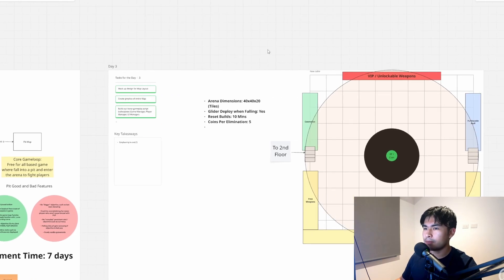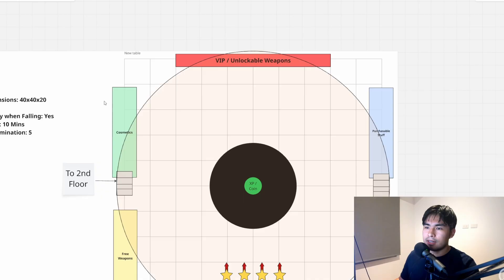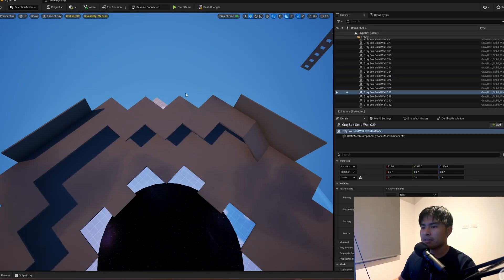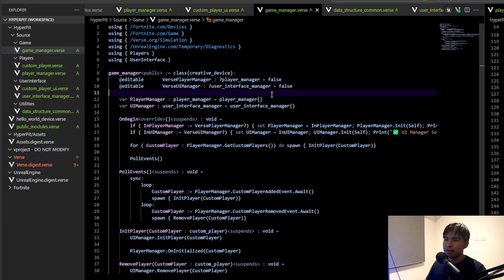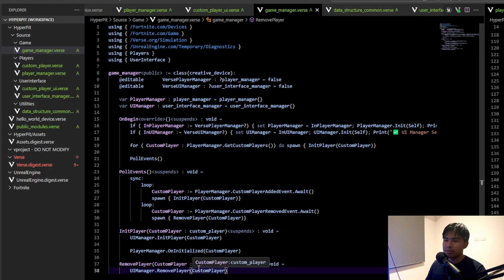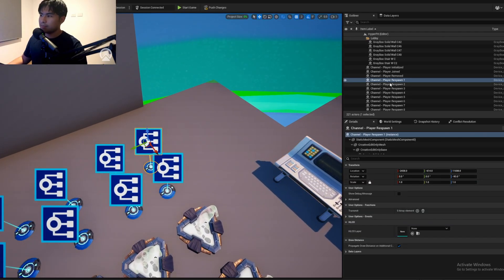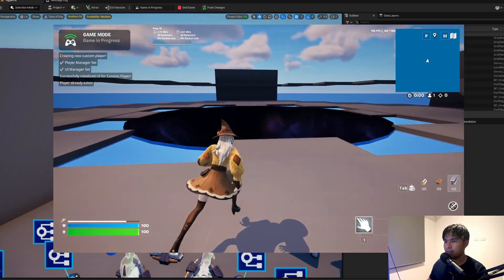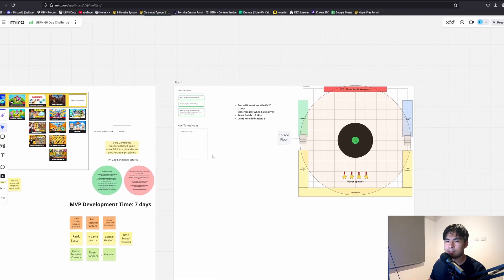Getting RICH with Fortnite Maps - Day 3 / 60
Today we take a look at Verse Boilerplate for a basic mutliplayer game, and basic map layout